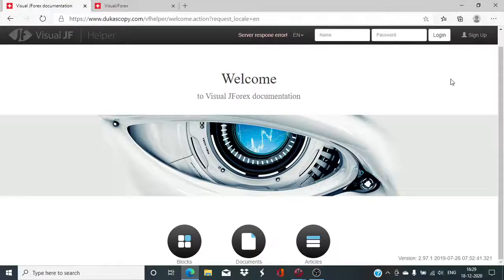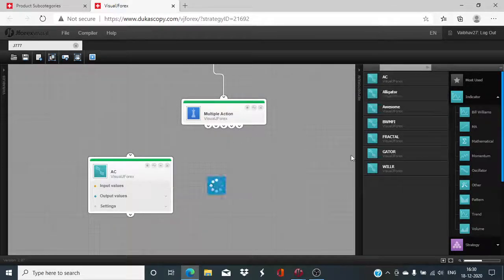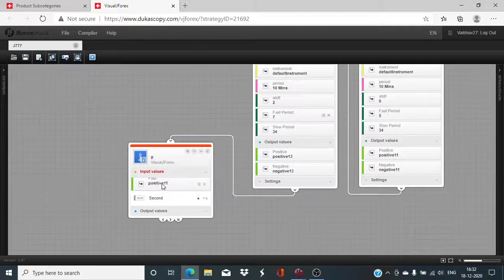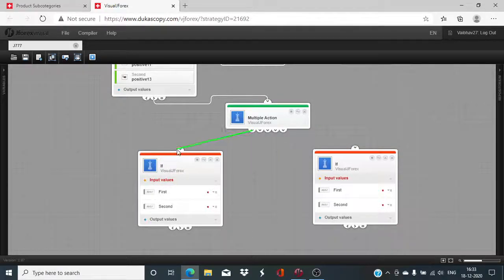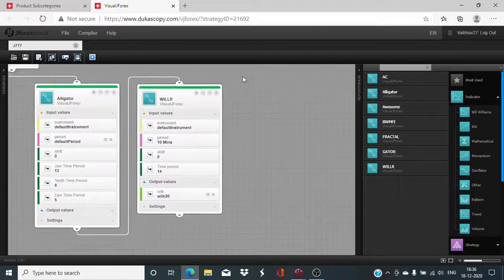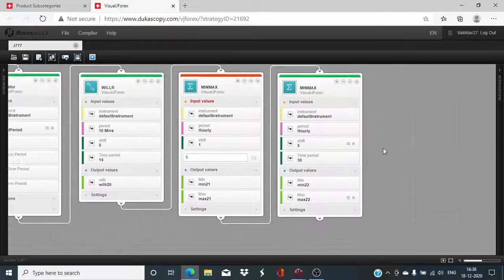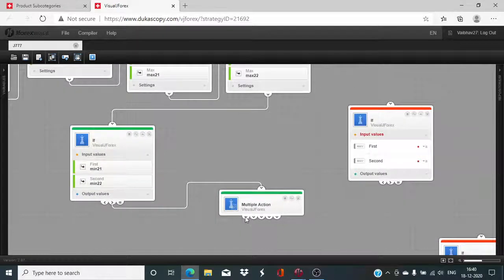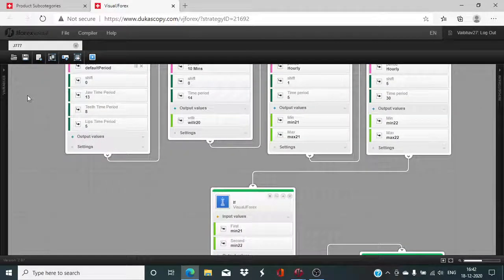Visual JForex: Multiple Action